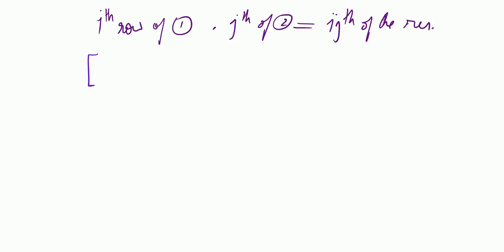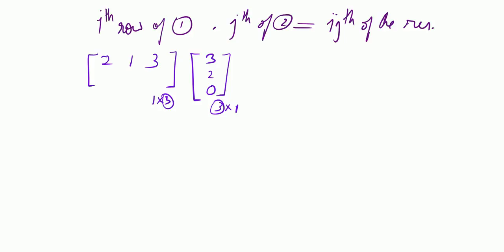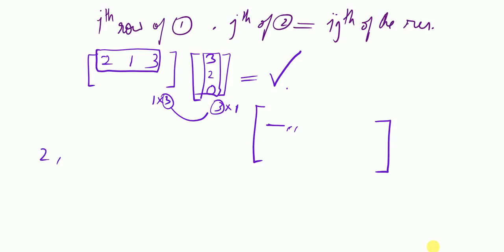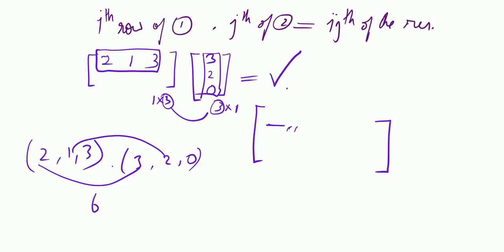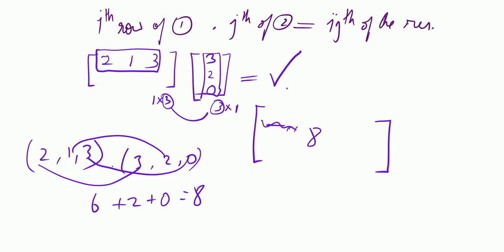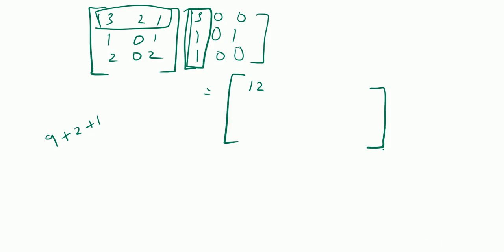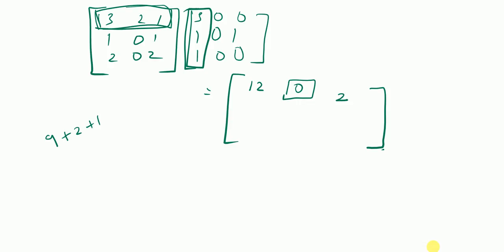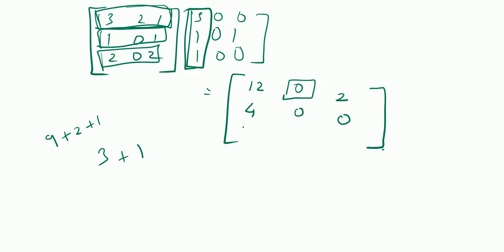Matrix Multiplication - 2